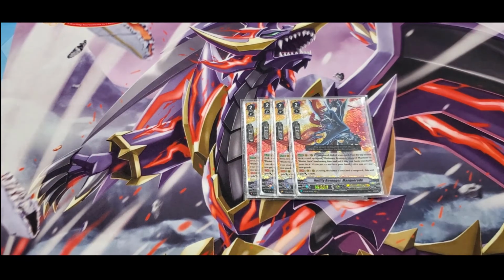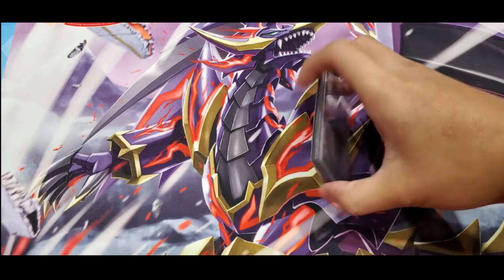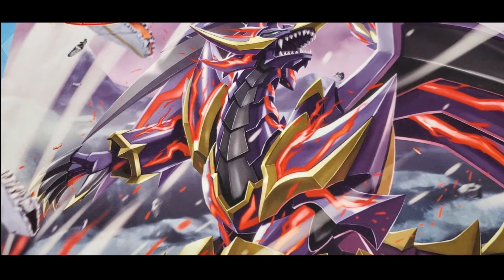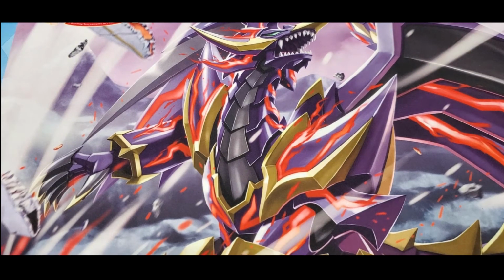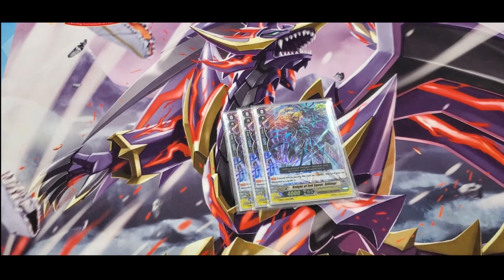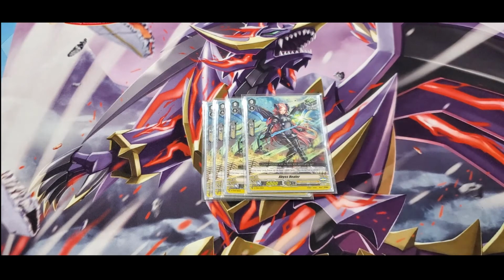Semi-Pure Revenger Premium Deck Profile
This decklist? Pretty bad, but funny if it goes off.